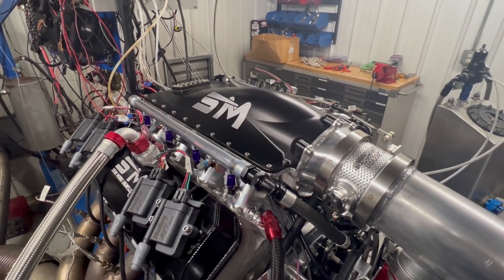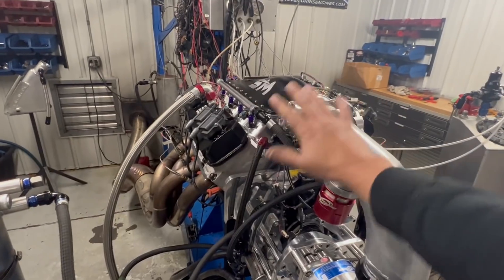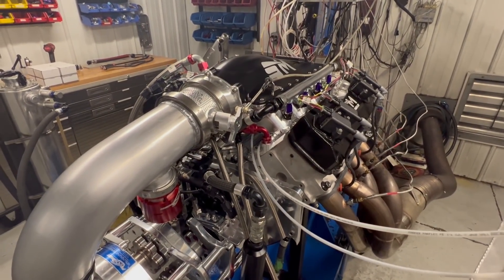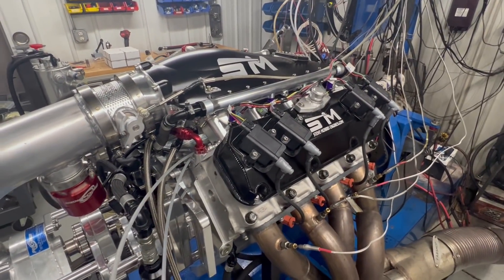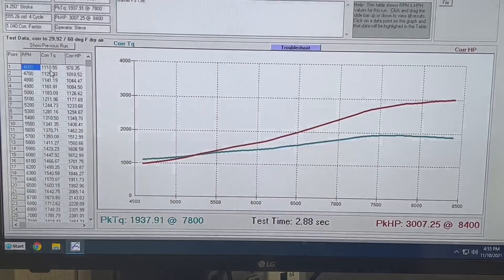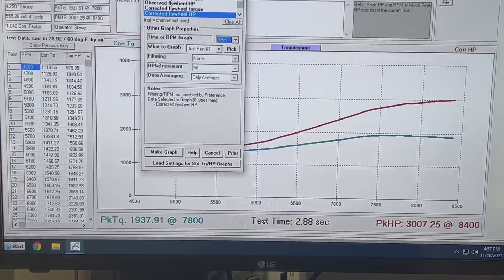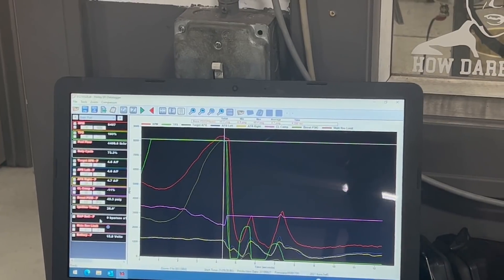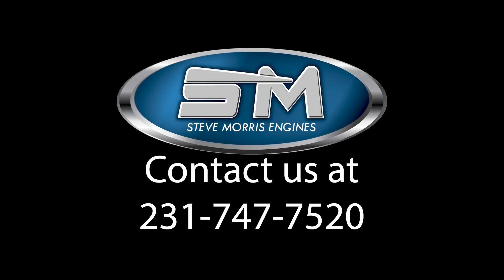BBF Billet intake Versus cast Intake!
Billet Intake versus a Single 4 barrel cast intake?
What kind of power do you think you can pick up from a properly designed Billet intake versus a single 4 cast intake?? Check out this 3000HP BBF and see!